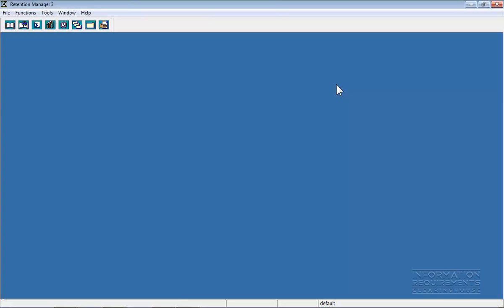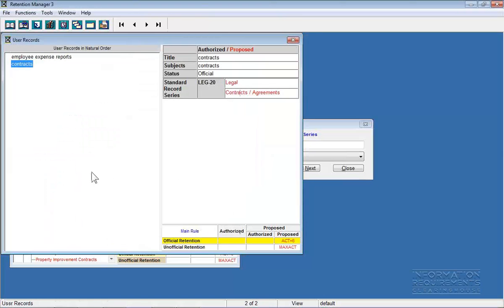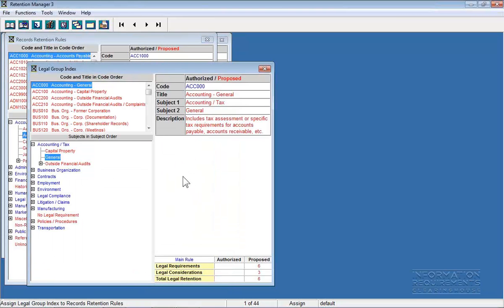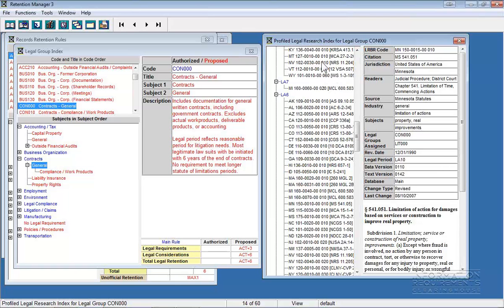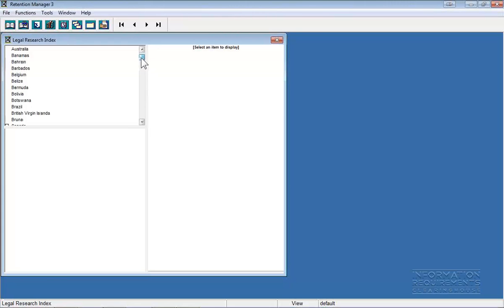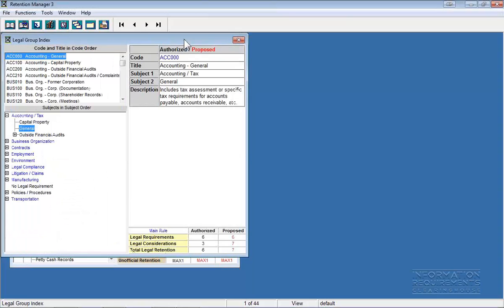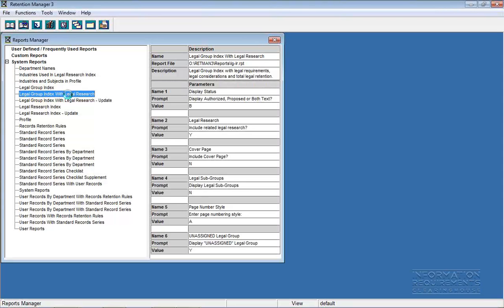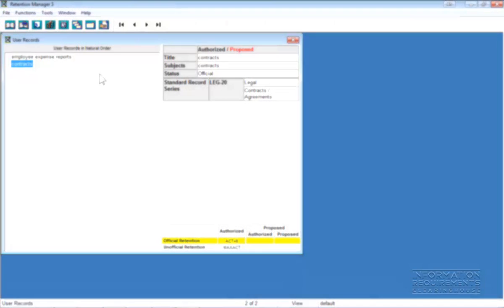Retention Manager Demo